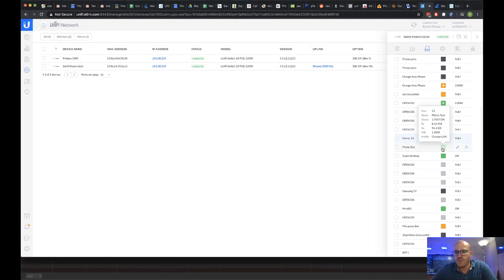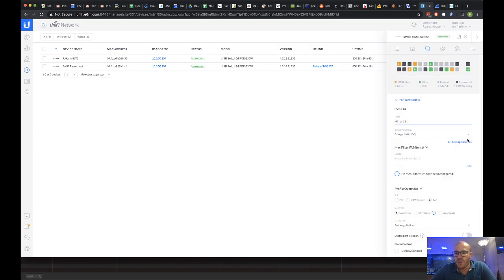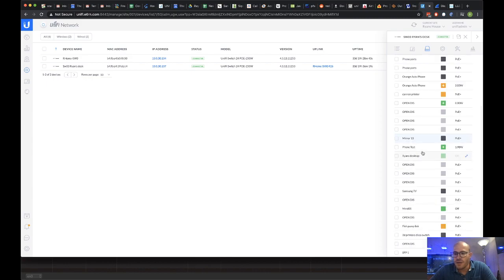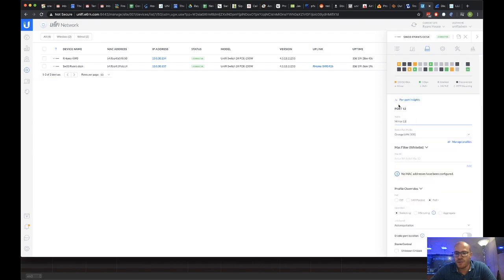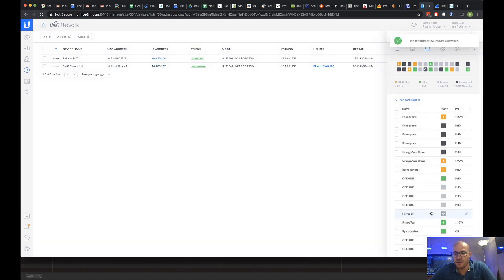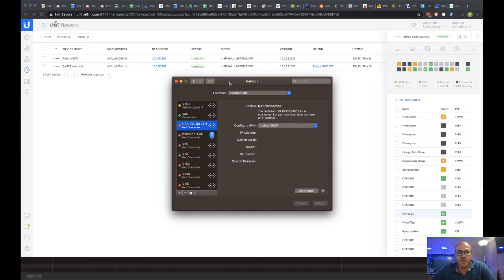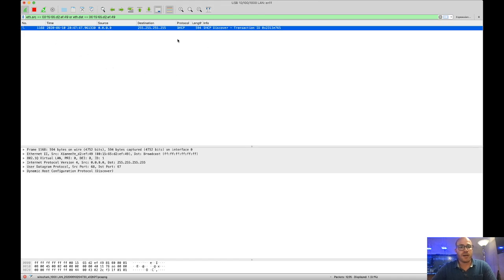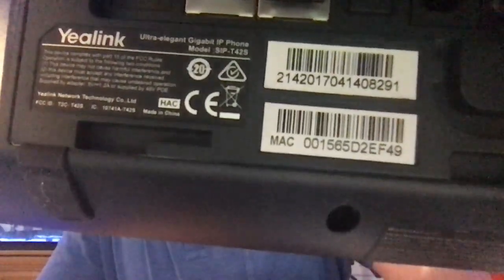Tidbits: PORT MIRRORING in unifi for network diagnostics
as I need to do things for work or in general I'm going to start making tidbit videos to give you guys that much more knowledge.

this video I'll show you how to setup port mirroring in unifi using a unifi switch and a very brief show n' tell with wireshark for looking at packets of the mirrored port

APIPA = Automatic Private Internet Protocol Addressing, that annoying 169.254.x.x/16 address you get when DHCP fails